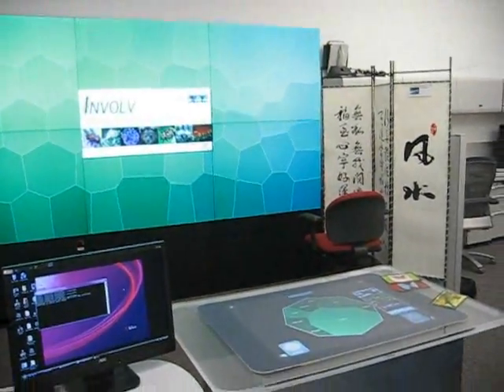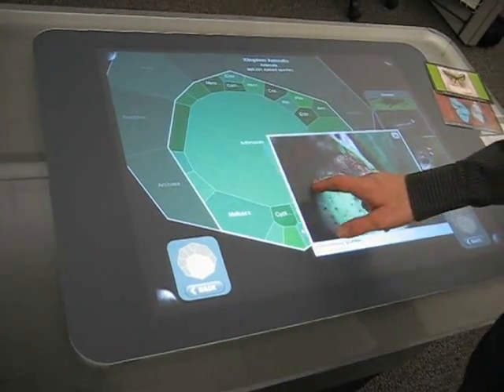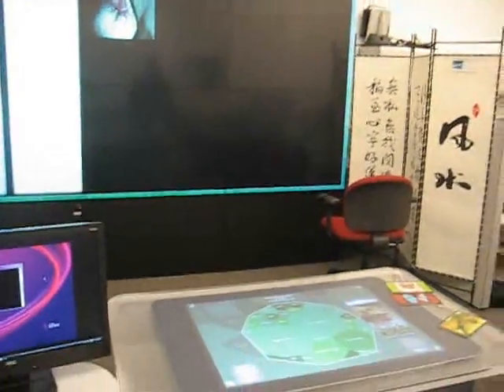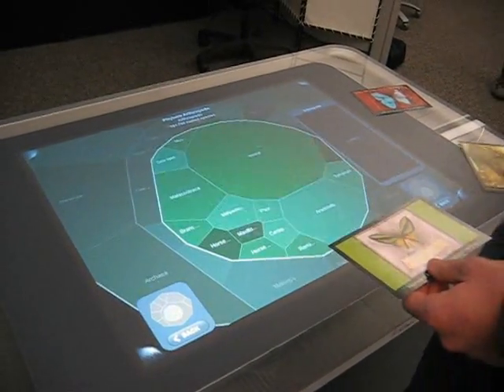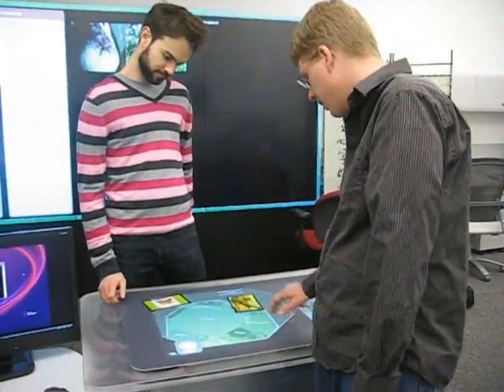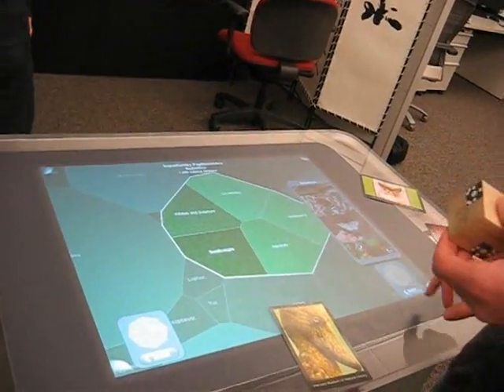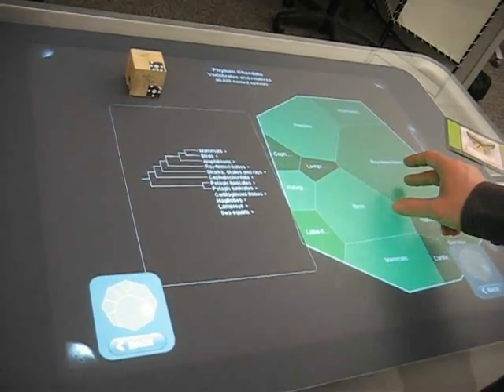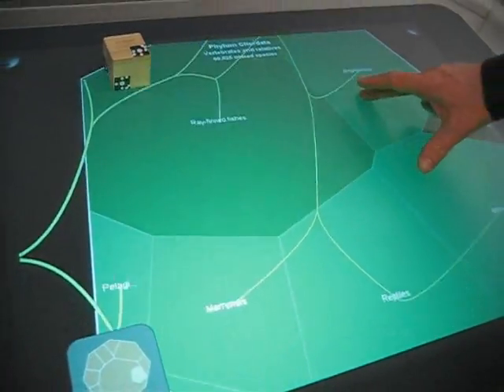INVOLV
Multi-touch visualization of Encyclopedia of Life and Tree of Life for learning and discovery.